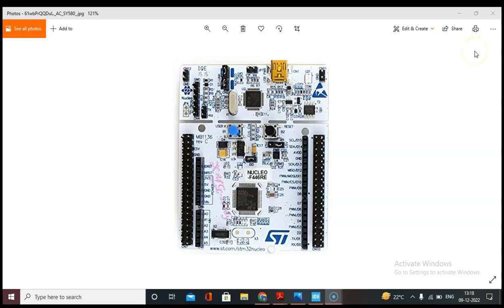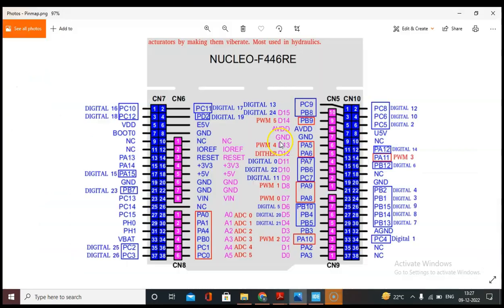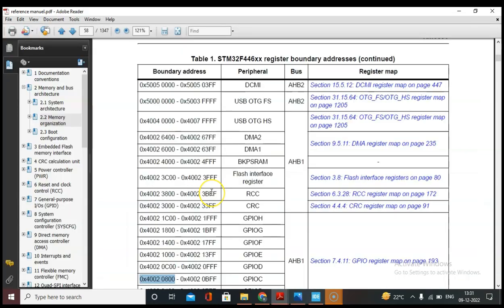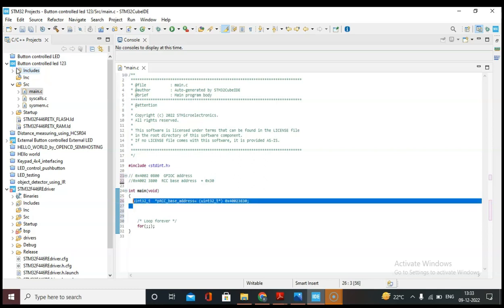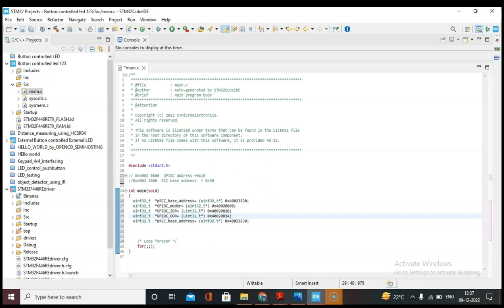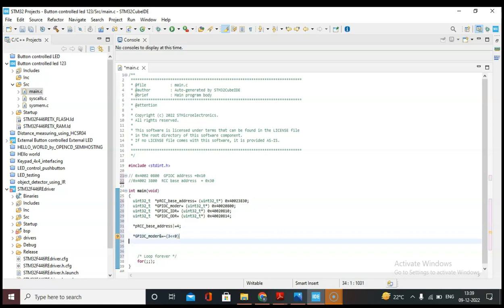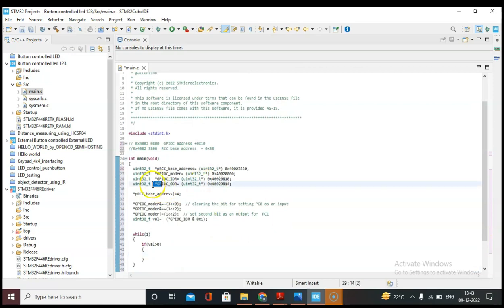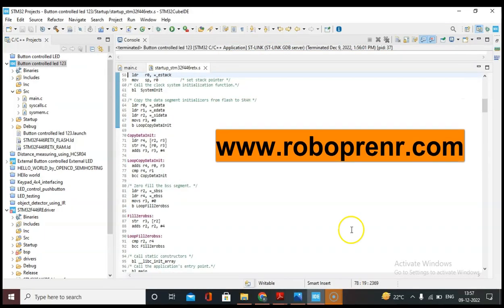Bare Metal Programming for STM32 boards || Embedded system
Bare metal programming is commonly used in firmware development and STM 32 boards are quite being popular for firmware development in this video you will learn how to refer datasheet and reference manual to write a program for the target device which is STM32. If you want to learn more in Bare metal programming